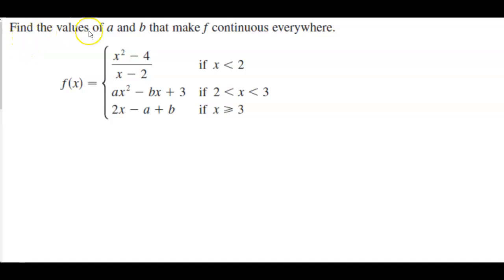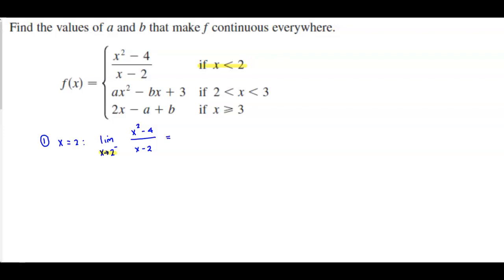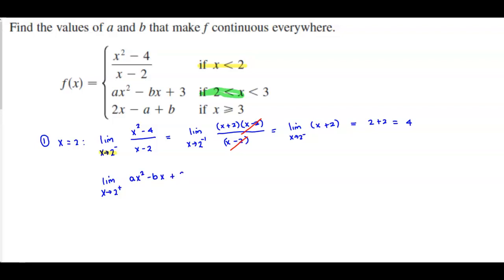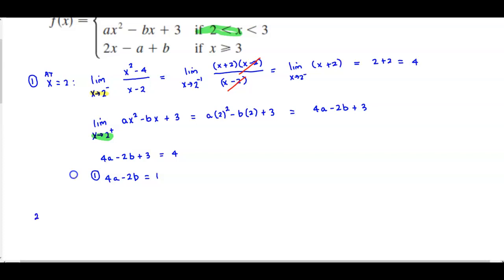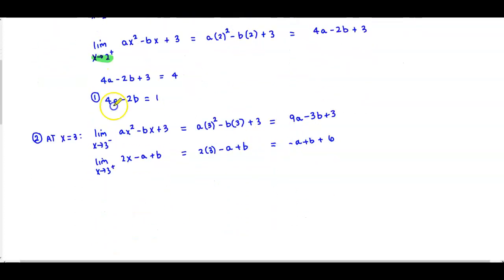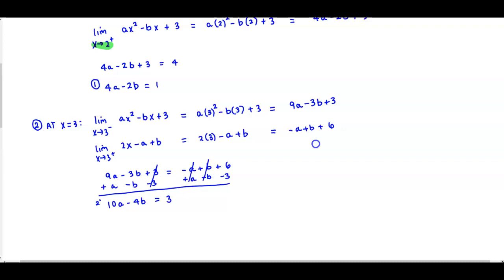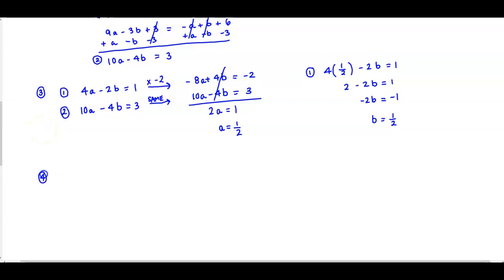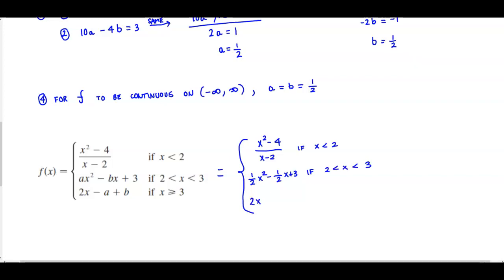Math 1A HW 2.4 WebAssign #15